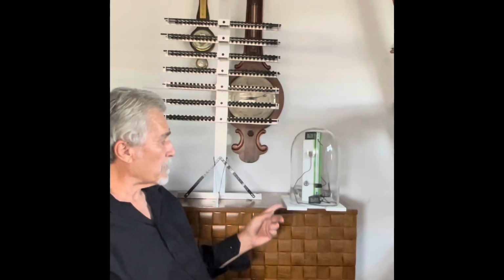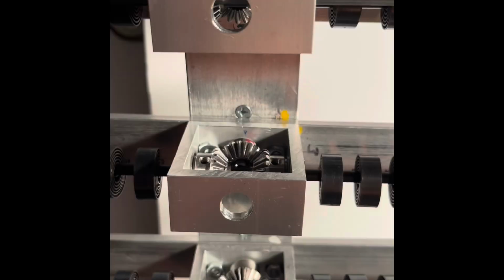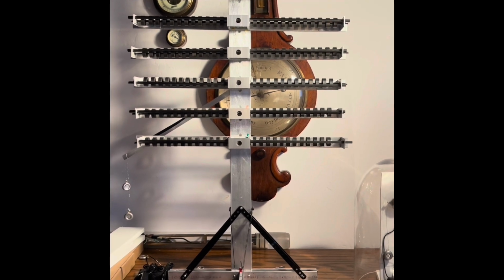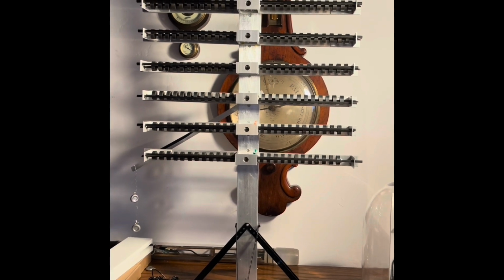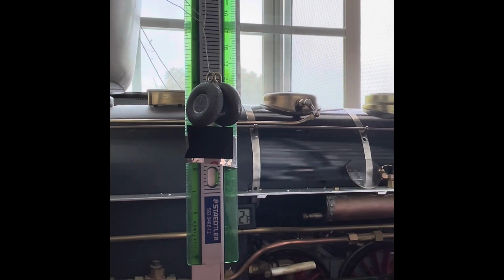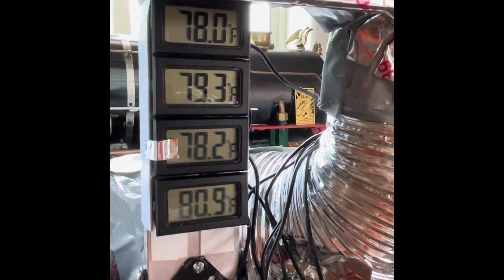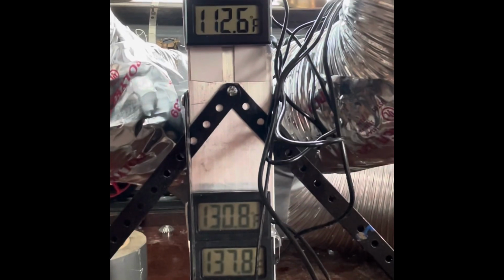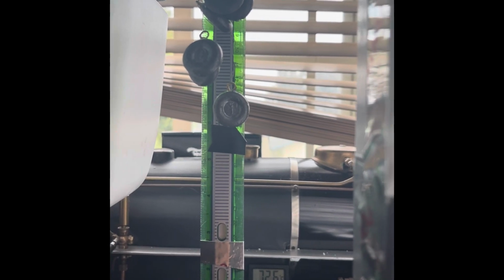Free Energy Thermal Generator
Free Energy, Reverse Global Warming, Thermal Generator, Machine